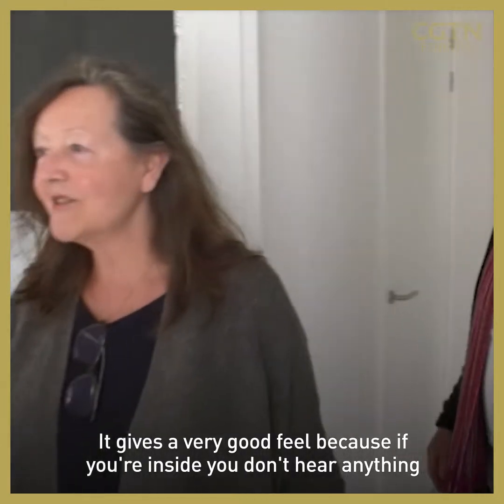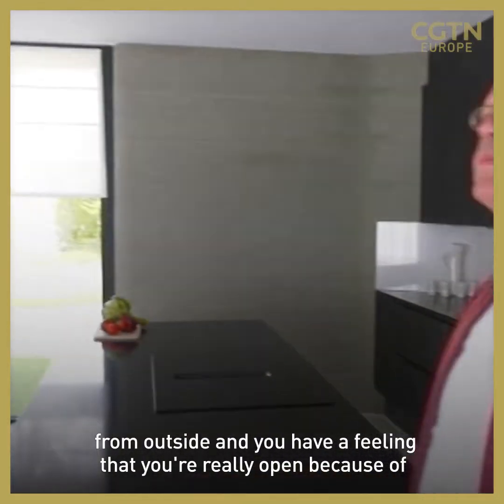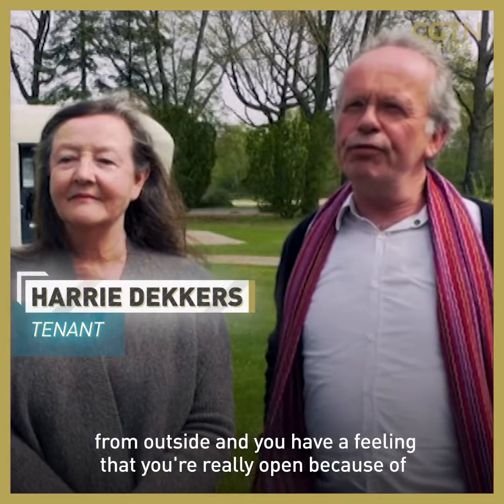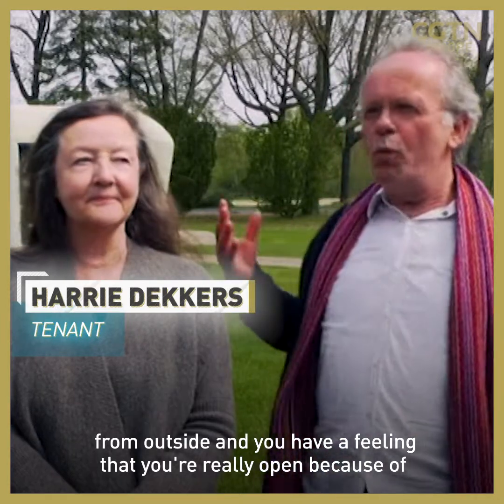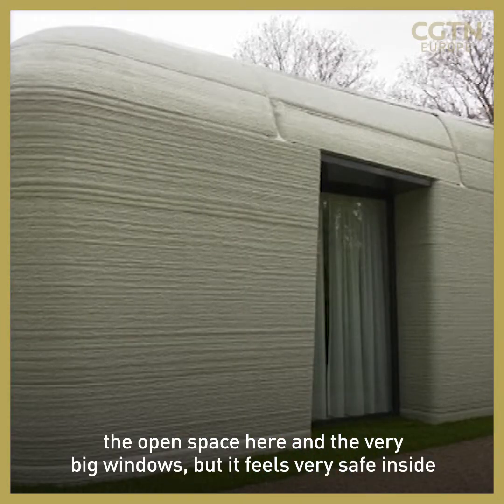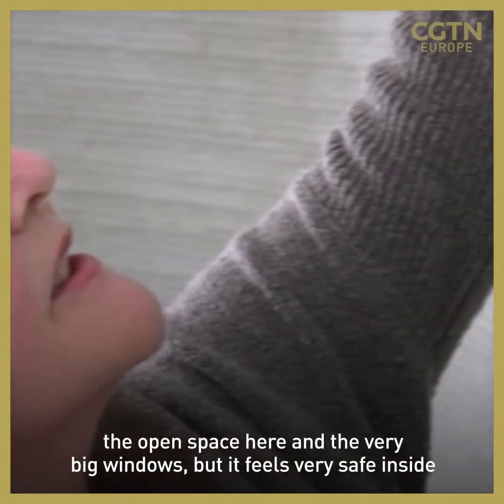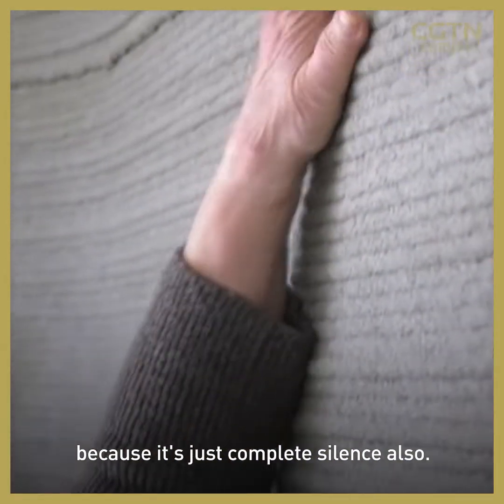3D-printed homes in the Netherlands open doors to more sustainable future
🇳🇱 Would you live in a 3D-printed house? Well, a couple in the Netherlands just moved into one. Their new home only took 120 hours to print and required a lot less material than more traditional homes.

🏠 The new house is the first of five similar homes in Eindhoven.